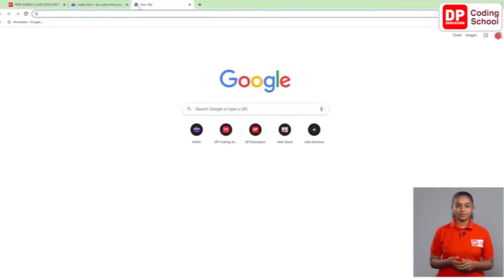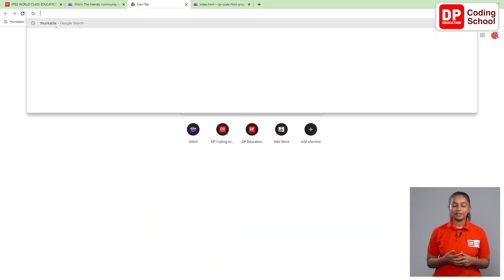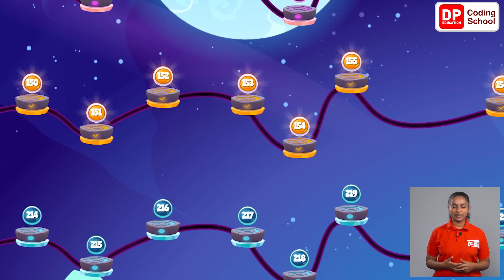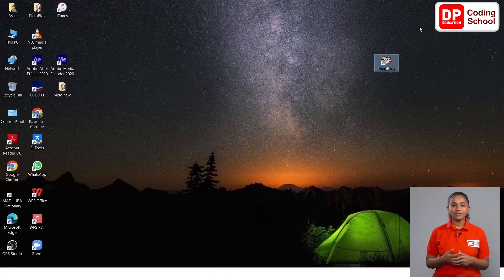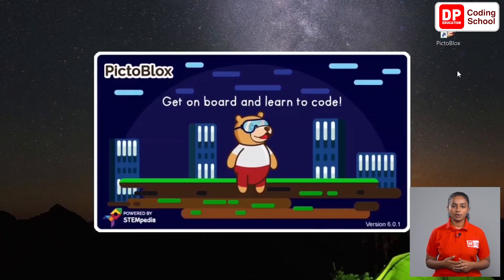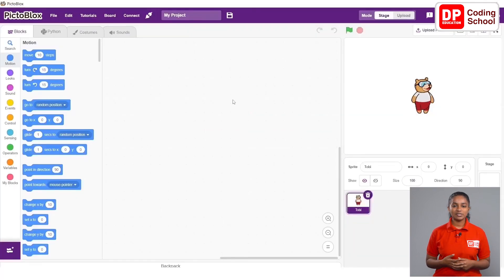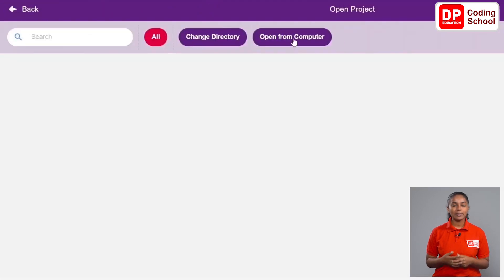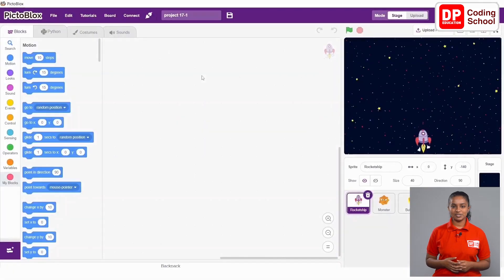Project 153 step 01 - How to access the lesson